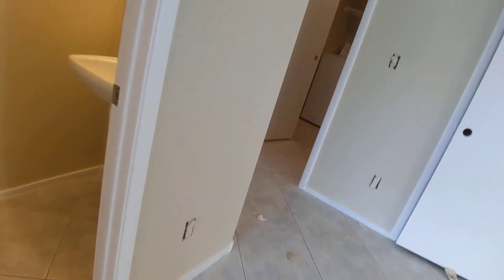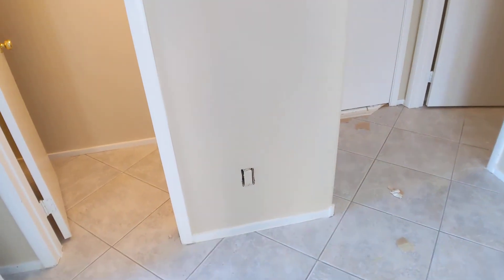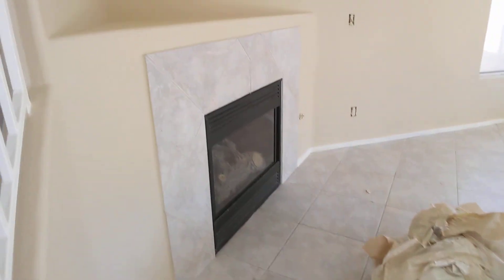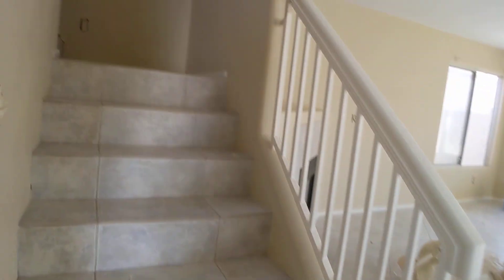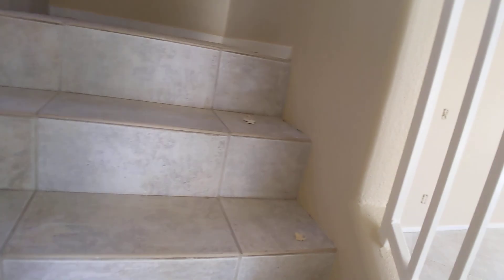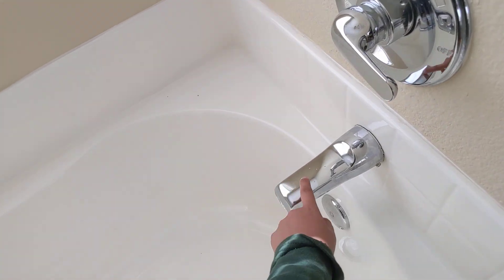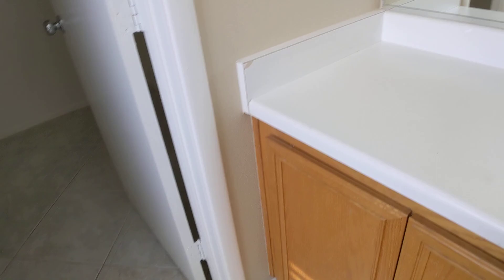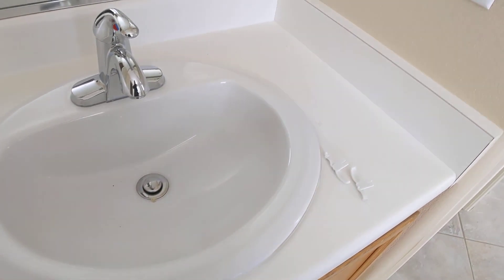7869 Nesting Pine Pl Rehab - 20191007